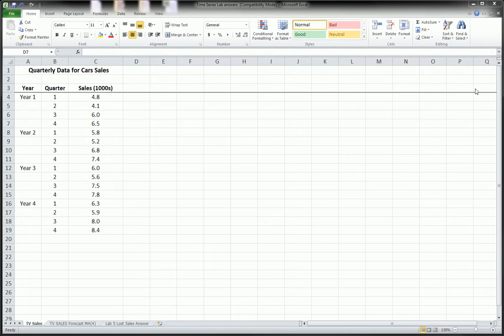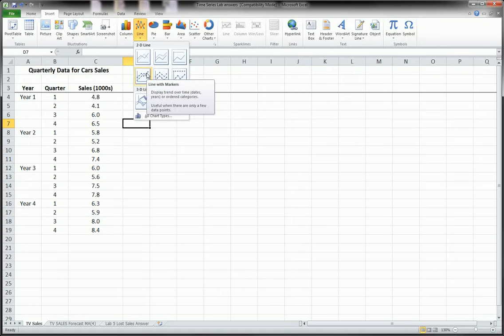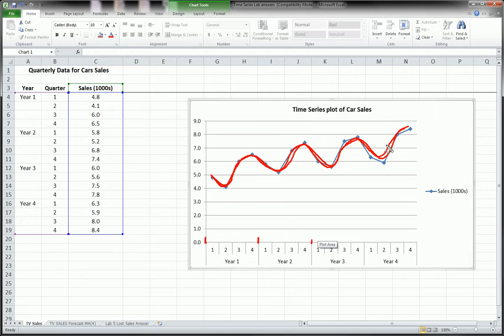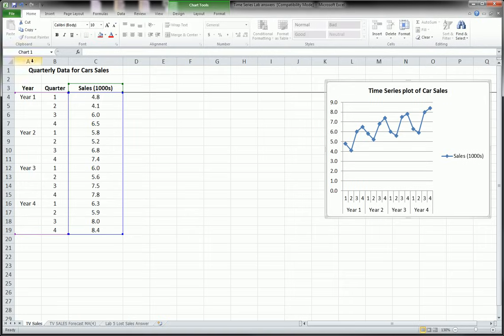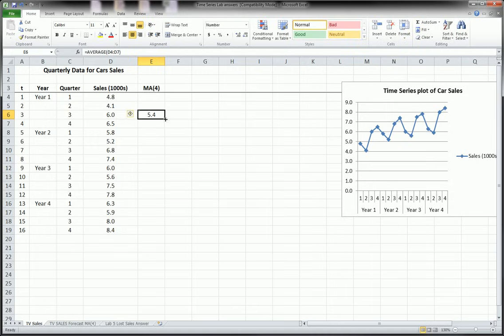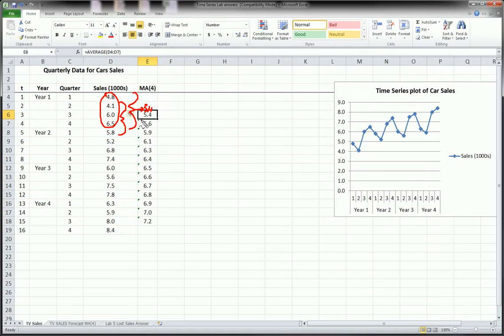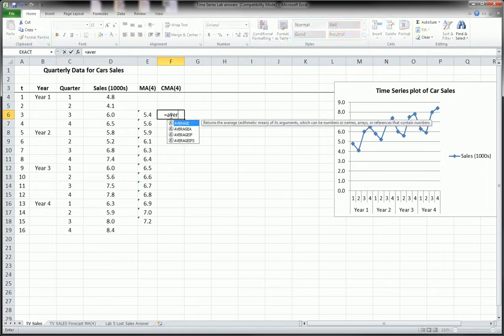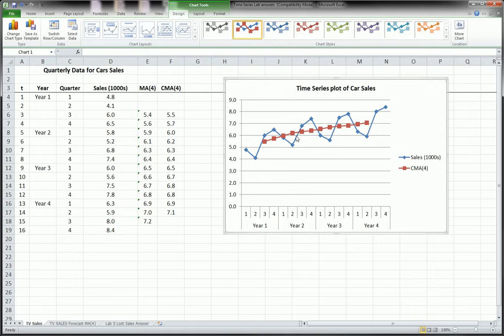Excel - Time Series Forecasting - Part 1 of 3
This is Part 1 of a 3 part "Time Series Forecasting in Excel" video lecture. Be sure to watch Parts 2 and 3 upon completing Part 1. The links for 2 and 3 are in the video as well as above.

They have over 500 SQL exercises and interview questions from real companies.